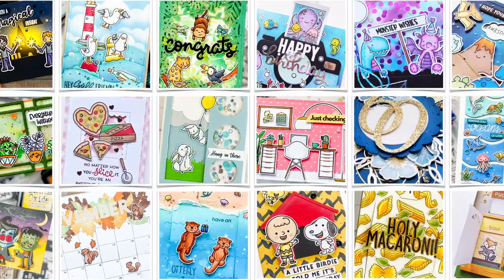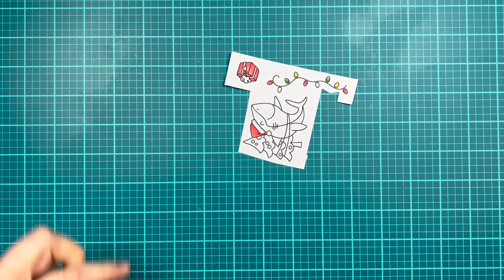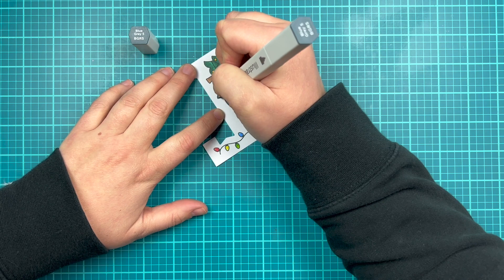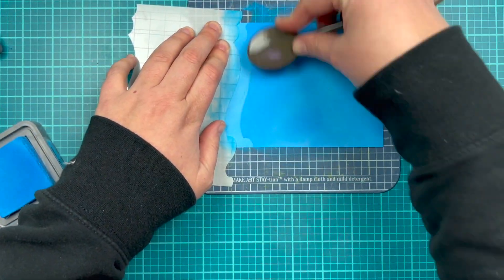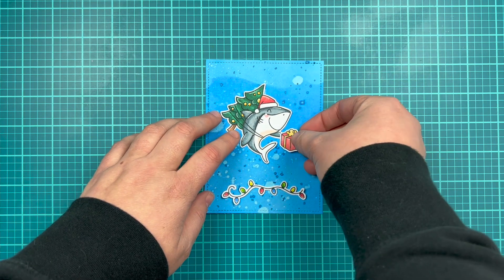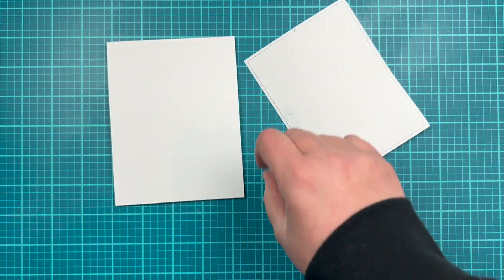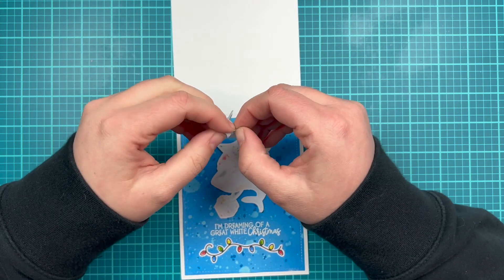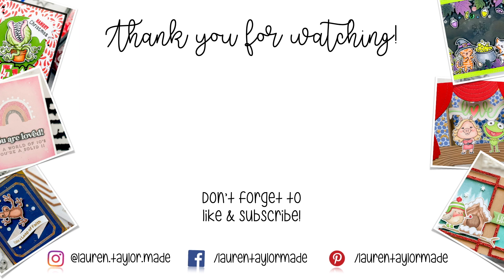Christmas on the 25th: Santa Jaws and a Great White Christmas!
A little Christmas inspiration on the 25th of the month! 👇🏻 Expand to see the list of supplies I used in this video.

• Lawn Fawn - Outside In Stitched Rectangle Stackables Lawn Cuts

• Ranger Ink - Salty Ocean Tim Holtz Distress Oxide Ink Pad

0:00 Introduction
0:20 Coloring
2:57 Background
4:23 Sentiment
5:33 Card Assembly
7:30 Final Look